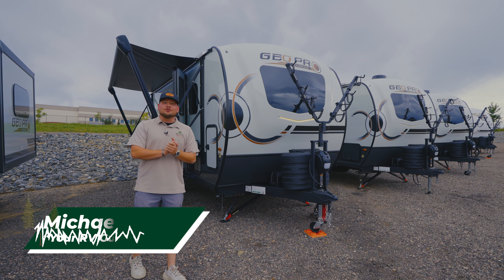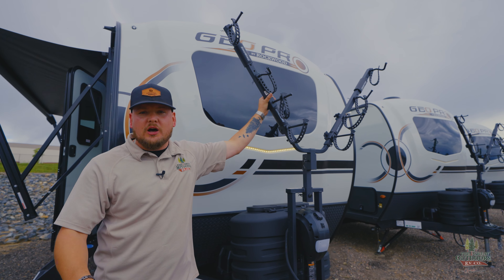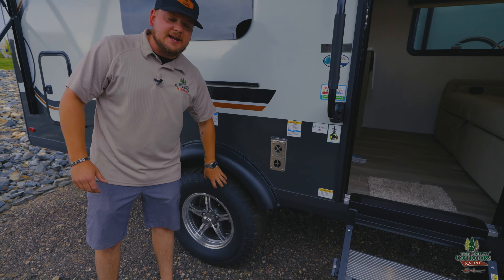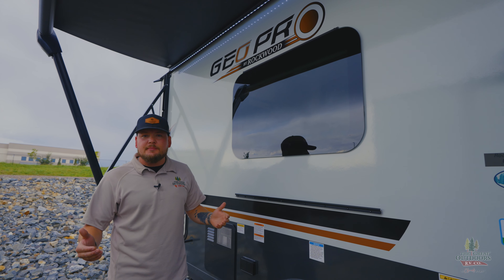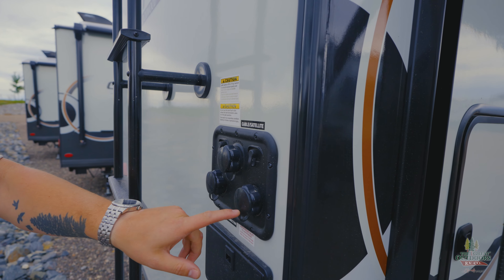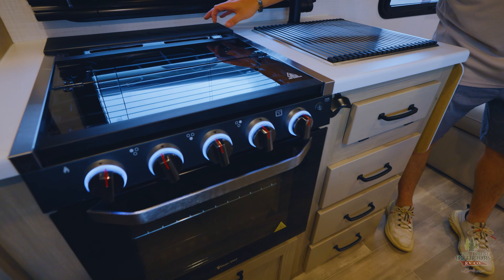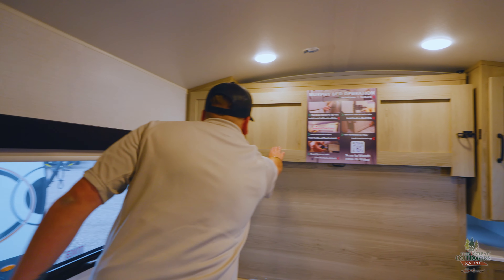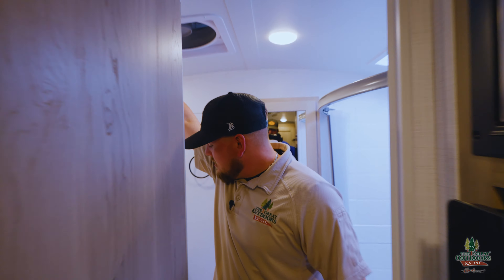2024 Updated Rockwood Geo Pro G19FD - Lightweight Couple's Coach w/ Murphy Bed! Colorado RV Dealer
This incredibly light 2024 Geo Pro is the ultimate couples coach for those who need to stay under 4,000 lbs! Weighing in at just 3,233 lbs dry, this camper can be towed by a wide range of vehicles. With no slides, and a minimalist Murphy bed floor plan, it's a perfect tiny home for those who want a simple, light, high quality camper!

Be sure to check out this unit and give Michael a call!

0:00 Intro
0:51 Front Exterior
1:27 Camping Side
3:38 Rear Exterior
4:03 Interior
4:34 Dinette
4:47 Kitchen
5:19 Murphy Bed
6:21 Fridge/Microwave
6:42 Bathroom
8:03 Outro

11521 21st ST Greeley, CO 80634

Address: 11521 21st St Greeley, Colorado